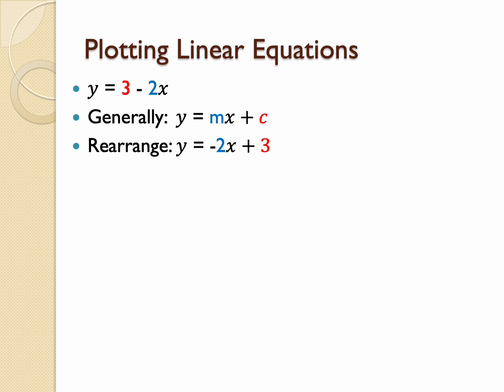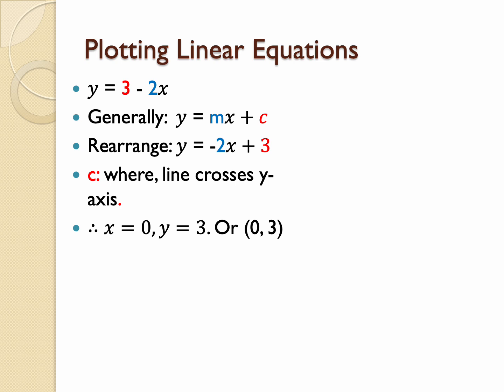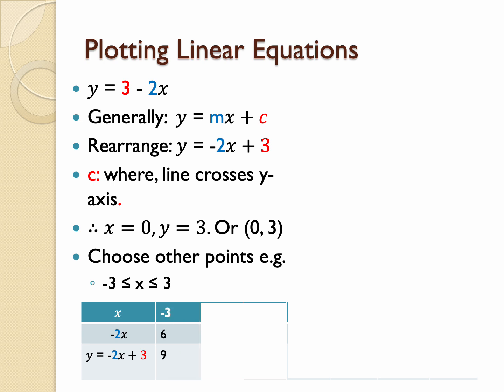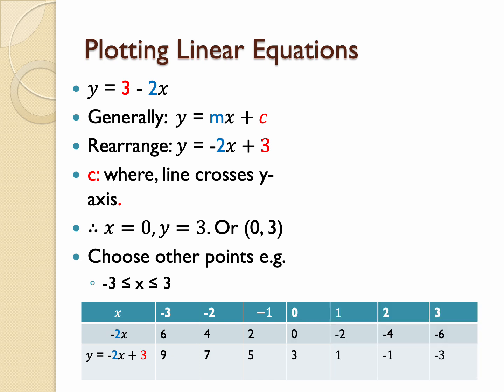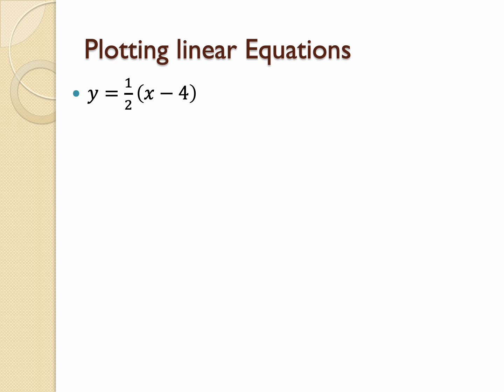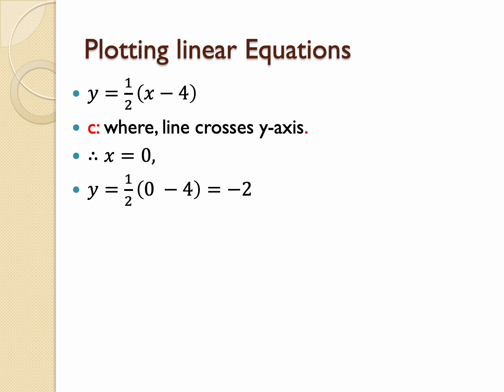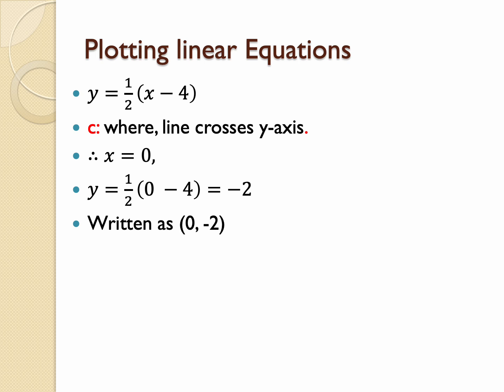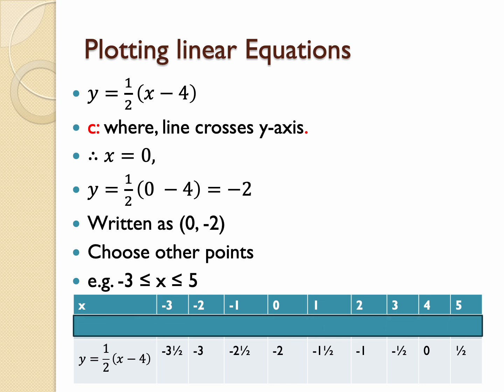Sketching Linear Equations